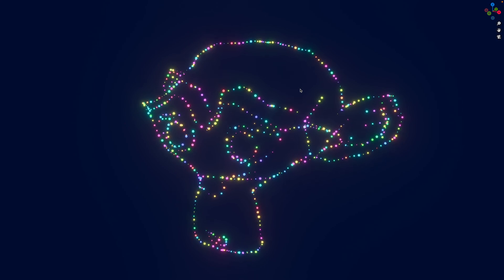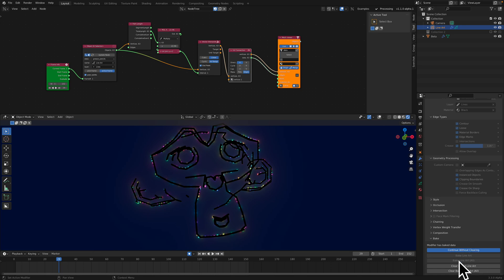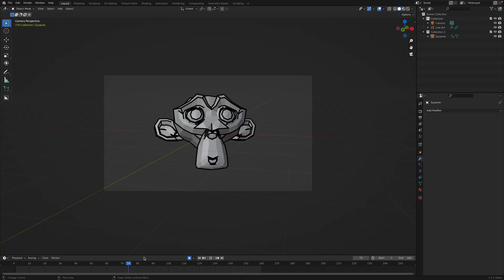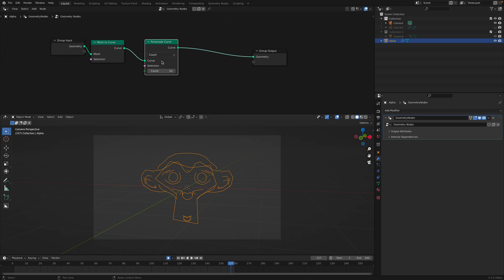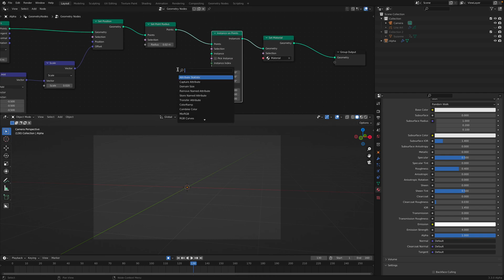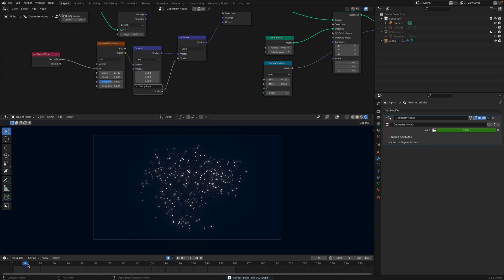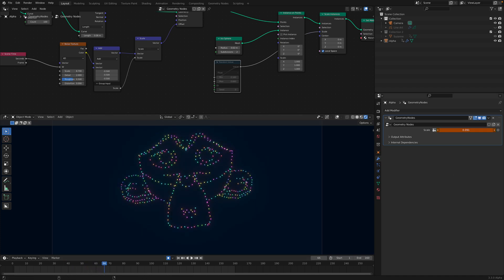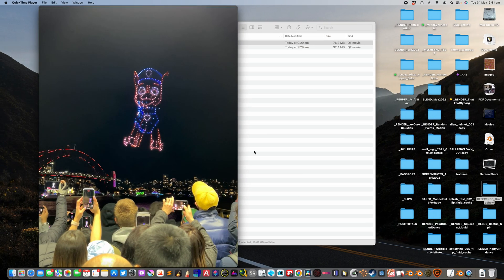LIVENODING Simulating Drones Point Cloud Using Geometry Nodes and SV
In this episode, I am showing you a technique using Grease Pencil and Geometry Nodes and SV nodes to simulate "drones" point cloud in 3D space to draw "3D object".

I was taking an inspiration from recent 600 drones show at Sydney VIVID Festival, 29 May 2022. So the idea is really to draw Grease Pencil, and then resample the stroke as point cloud. We try to make sure the point stays close and not flickering while flying near each other. I think Geometry Nodes handle some of this data automatically.

If you draw your own Grease pencil strokes and interpolation, you can maintain the number of drones more correctly. The next thing you want to do is to think about each drone LED colors, etc. But that's probably for another video tutorial.